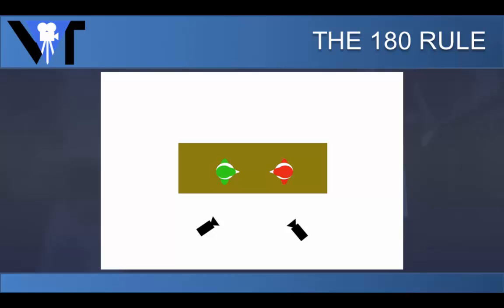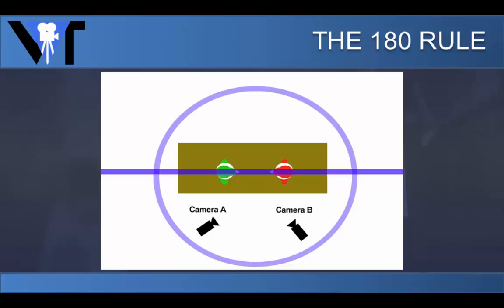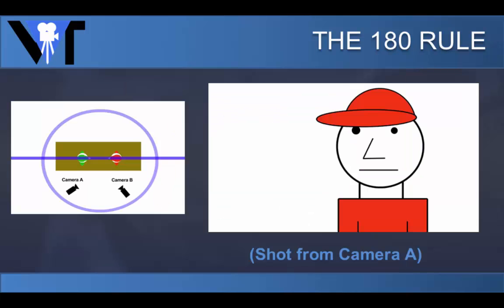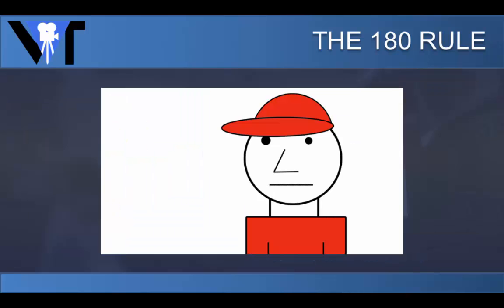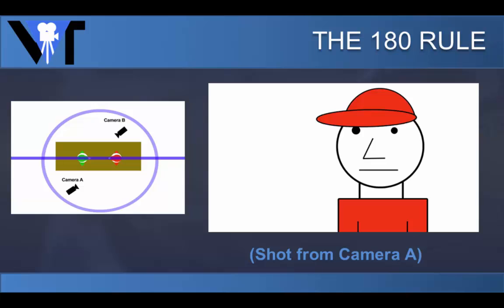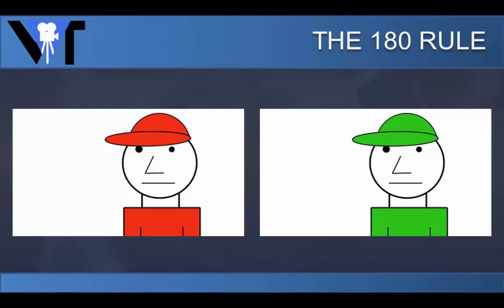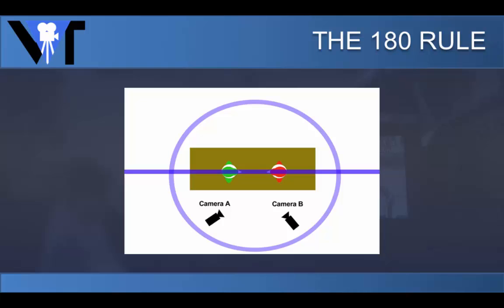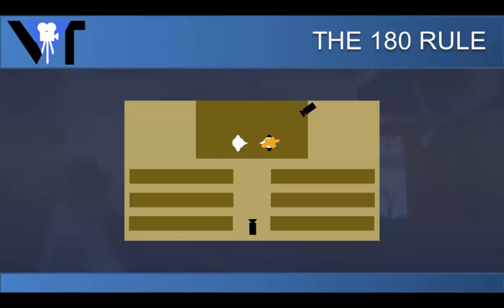Module 11 - The 180 Rule - Wedding Videography for Photographers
Find out why the 180 Rule is so important in videography.